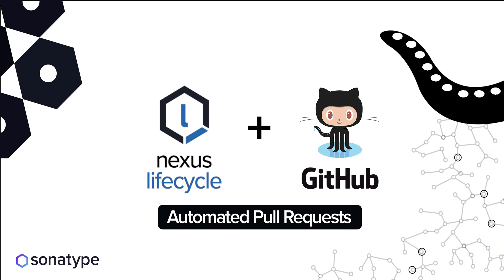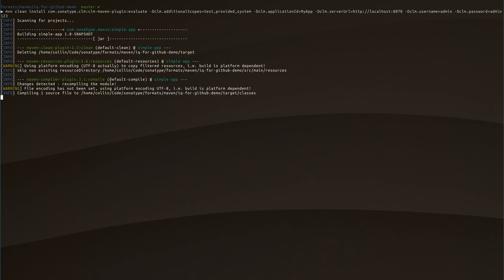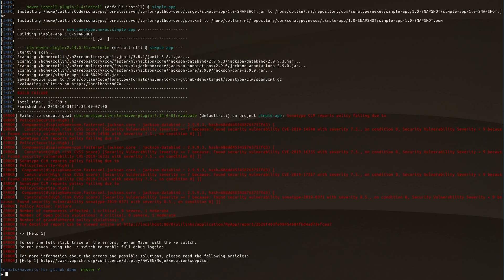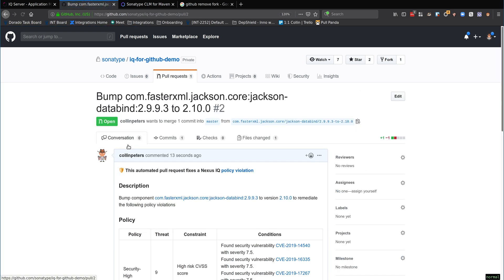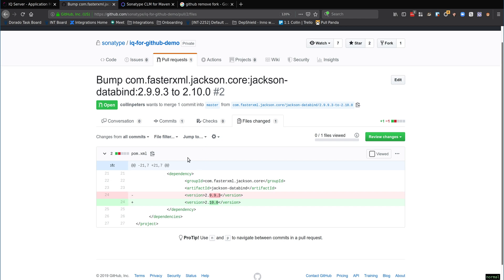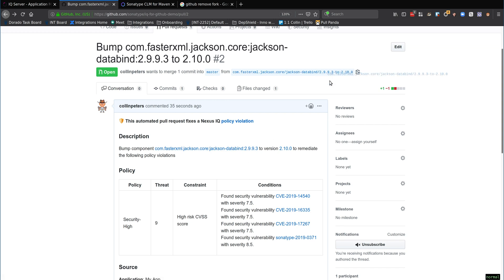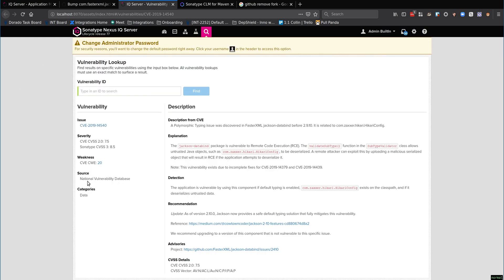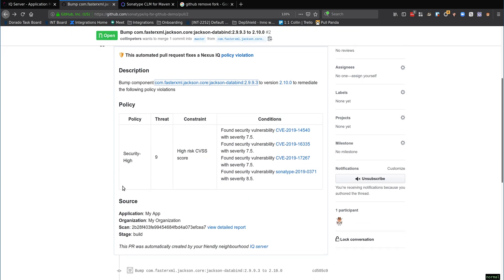Nexus Lifecycle: Automated Pull Requests in GitHub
Automated Maven pull requests available in GitHub to automatically fix issues related to open source risk.